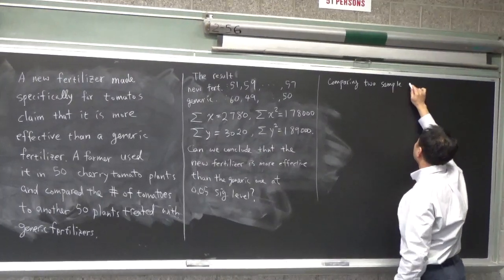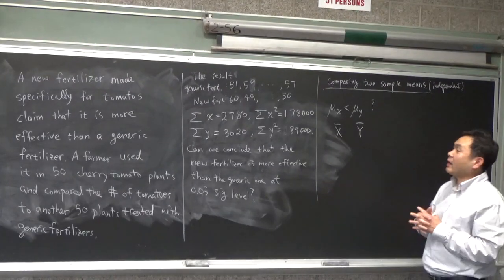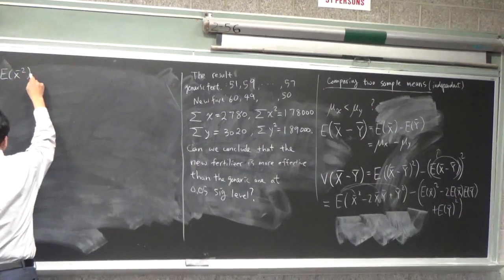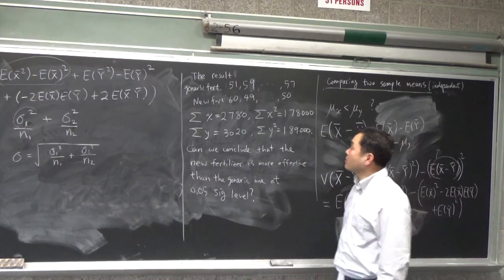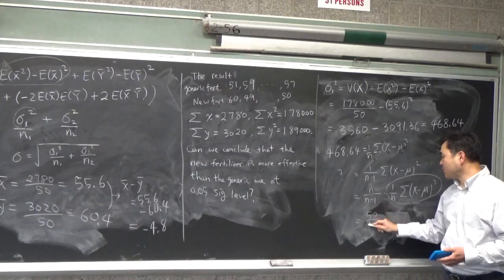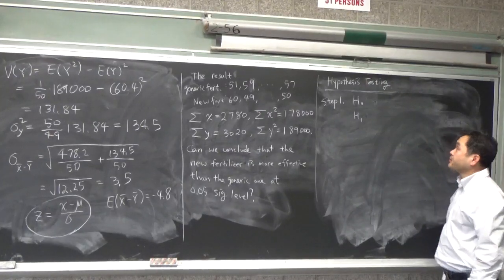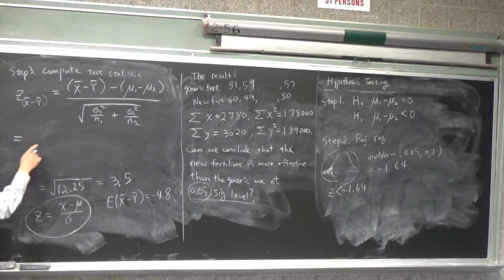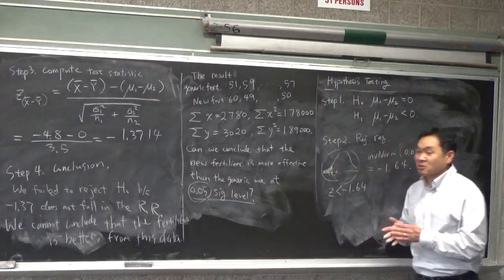hypothesis testing of comparing means of two independent samples